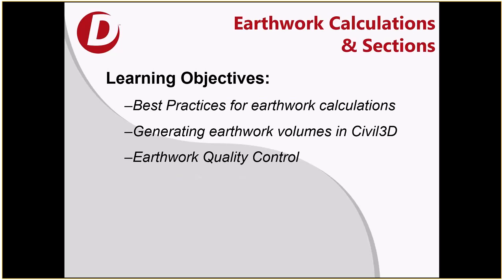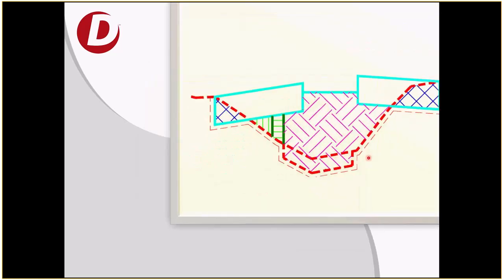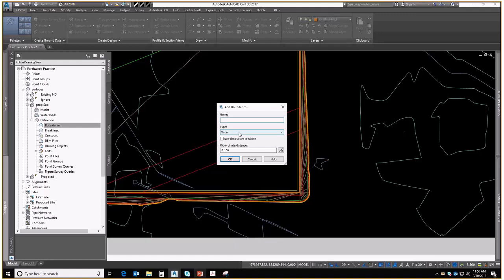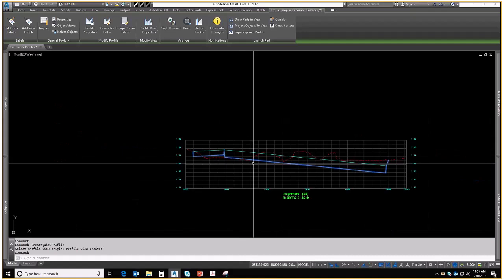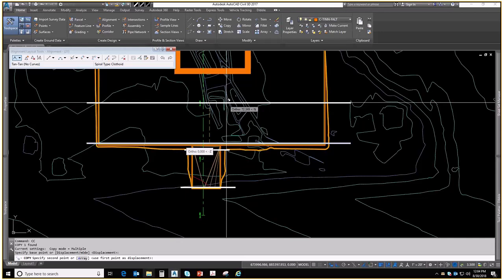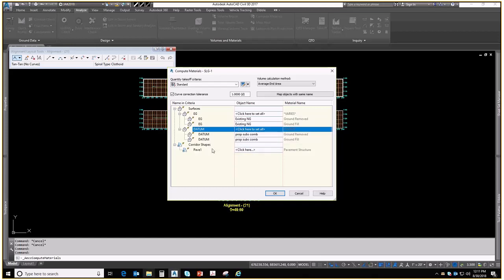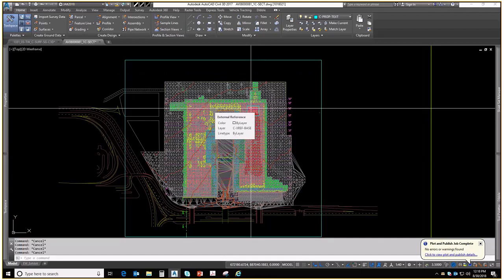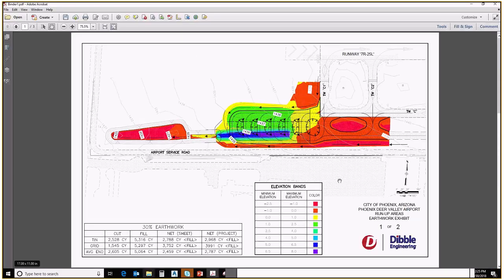Earthwork Calcs & Sections